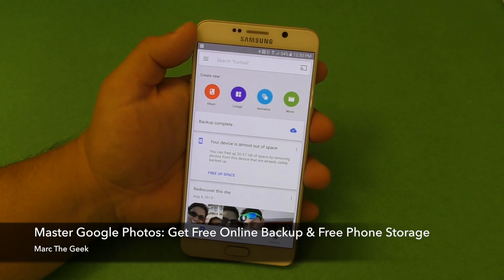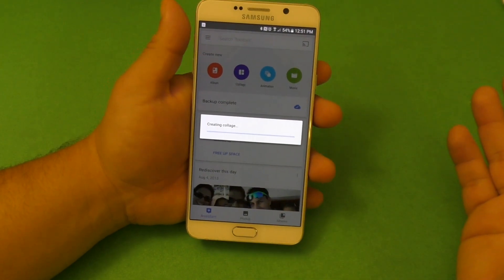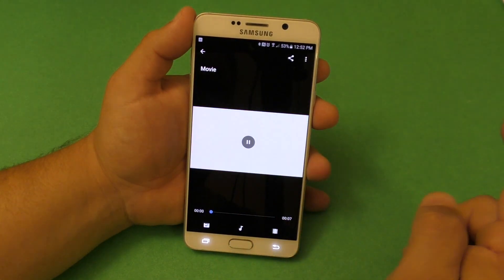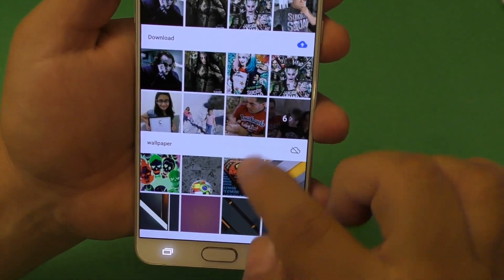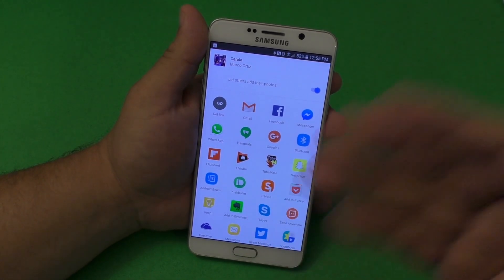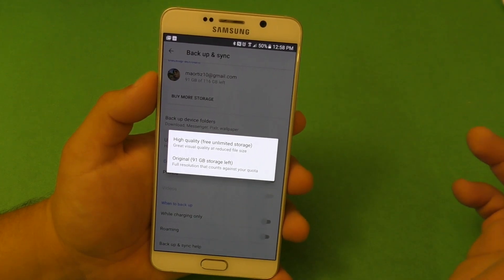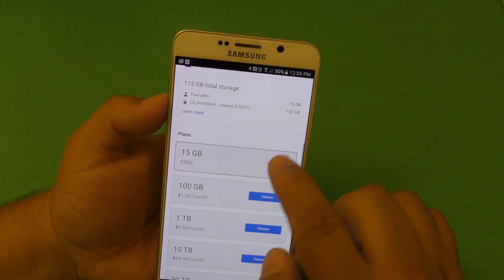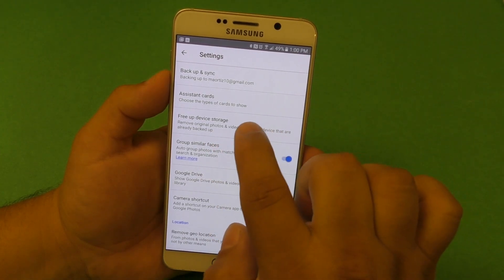Google Photos: Get Free Online Backup & Free Phone Storage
If your new to smartphones or just didn't know, you might want to know how to get free online backup for your photos and videos. And know how to free phone storage when your storage is full. Here's how to using the awesome Google Photos app.